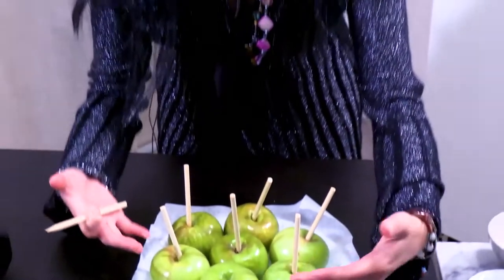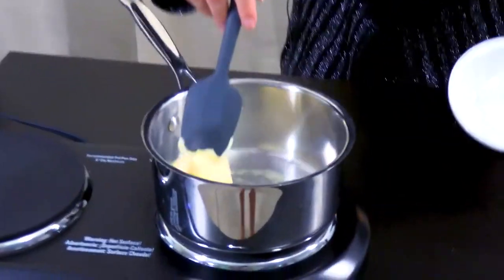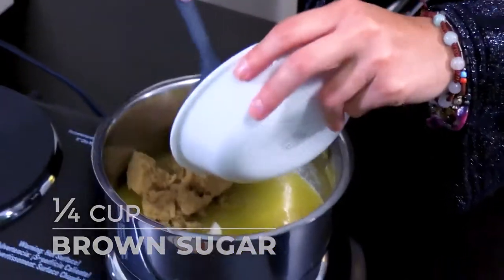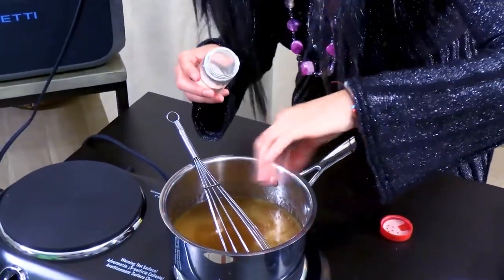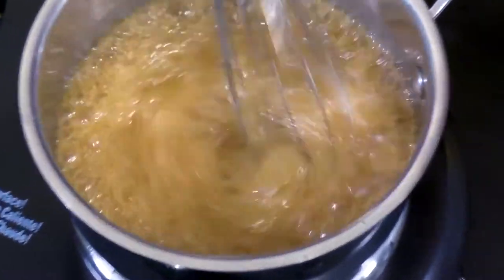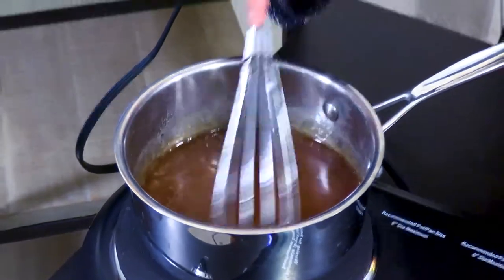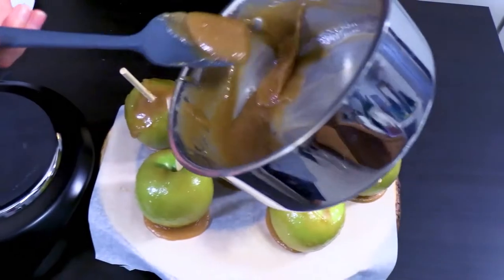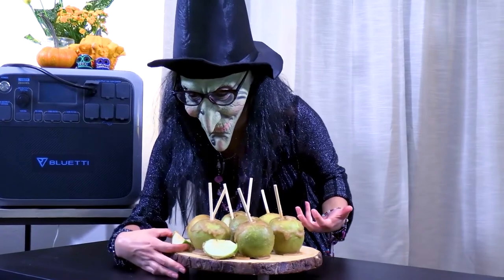Vegan Caramel Apples - Magical Halloween Treat Recipe!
These vegan caramel apples are absolutely appetizing and addicting! Featuring tart, juicy apples coated in a rich, golden caramel - this combination will make you feel young again! They're the perfect spooky treat and vegan halloween recipe for 2021.

0:00 Intro
0:47 Green apples
1:41 Melt butter
2:50 Other ingredients
4:26 Boil
5:20 Vanilla
6:09 Coat apples
7:32 Chill
7:52 Magical taste
9:09 Bloopers